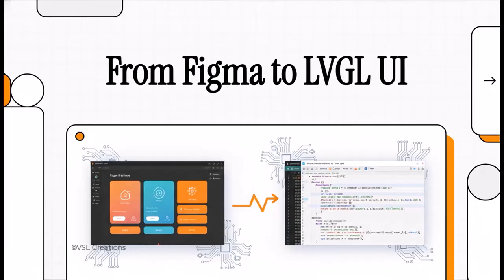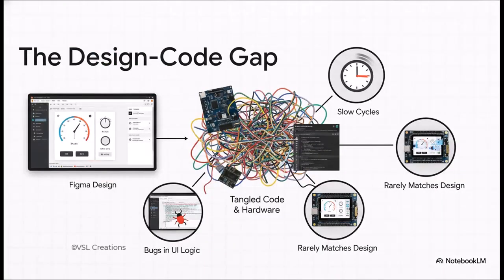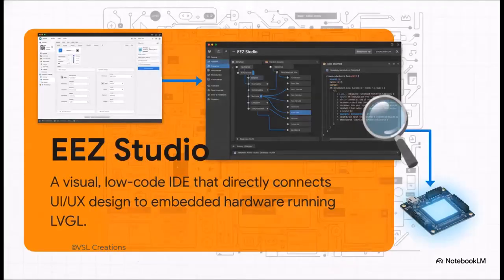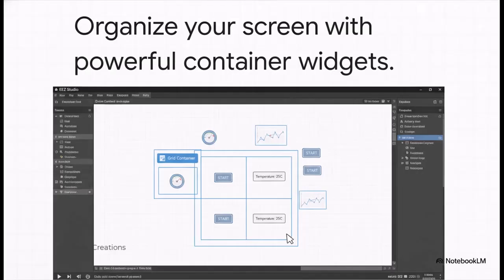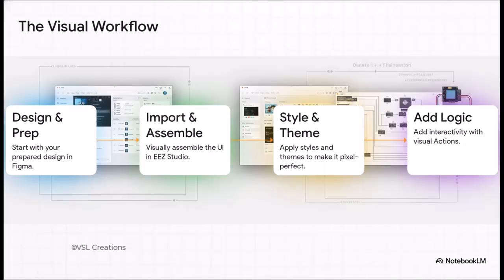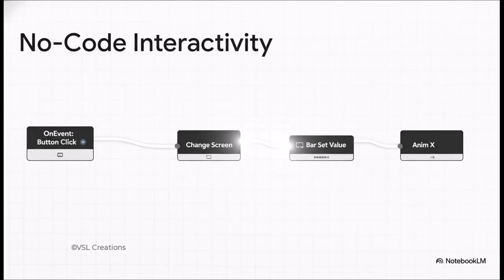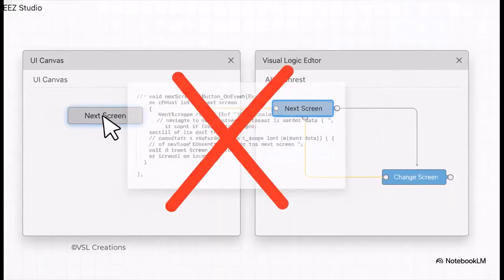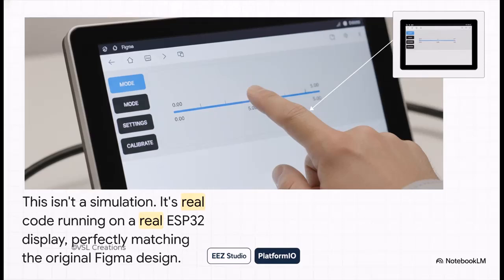EEZ Studio | LVGL | Embedded GUI Design & Development - Tutorial#2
How to design from Figma/Ui to Embedded Ui in EEZ Studio for LVGL

EEZ Studio, a visual development tool used to design graphical user interfaces and program logic for various computing platforms. It details the creation of projects for desktop dashboards and embedded systems, specifically supporting frameworks like LVGL and the native EEZ-GUI. The guides explain how to manage essential project assets, including bitmaps, vector fonts, and multilingual text resources via XLIFF integration. Users can build complex application logic using EEZ Flow, a flowchart-based visual programming method that utilises actions and widgets instead of traditional coding. Additionally, the sources describe the integrated development environment, covering workspace customisation, style inheritance through colour themes, and the modular use of user-defined components.